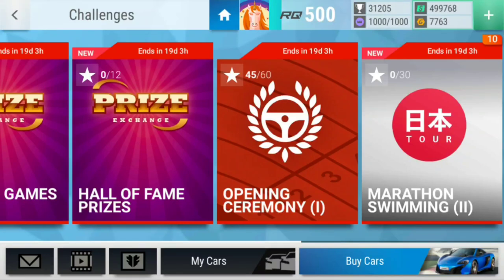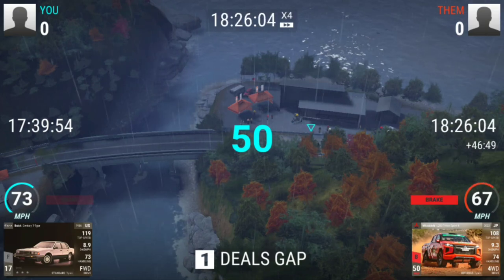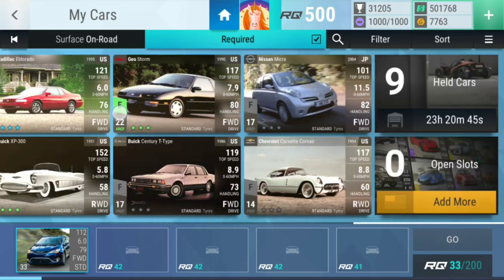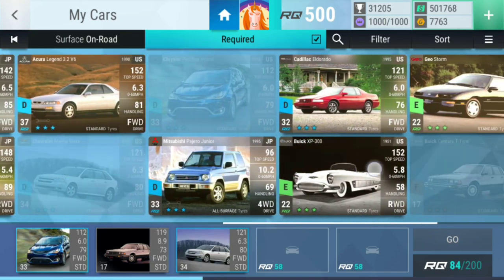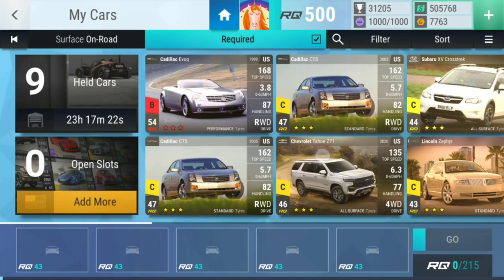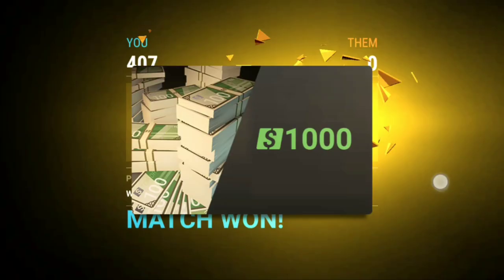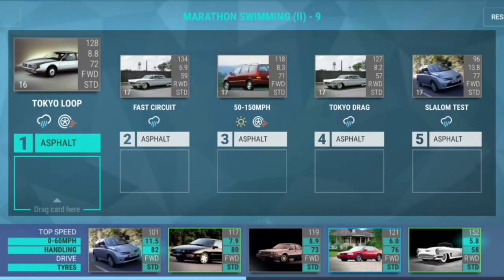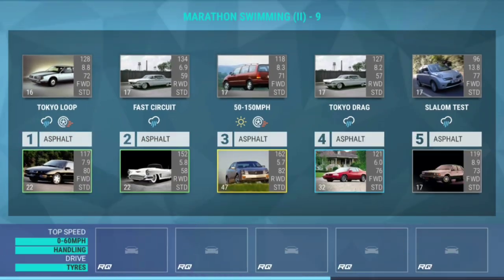Top Drives Summer Games: Marathon Swimming (II)